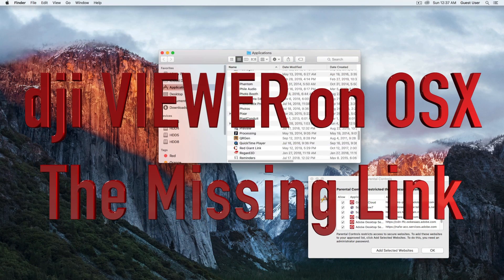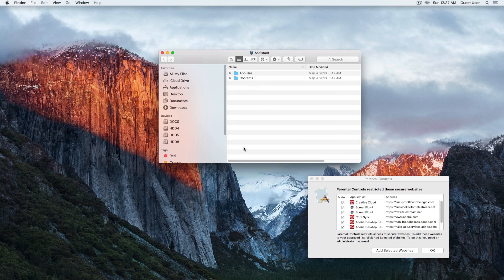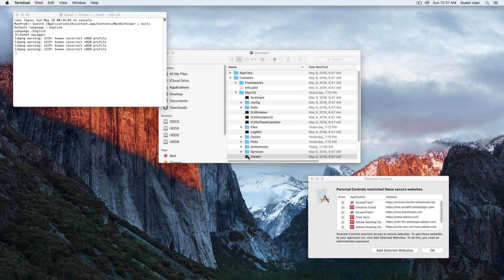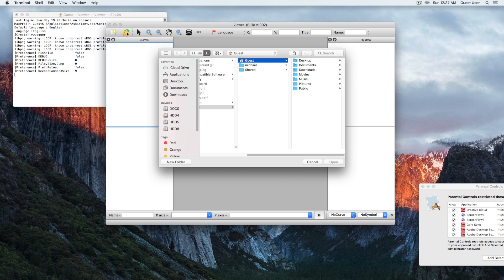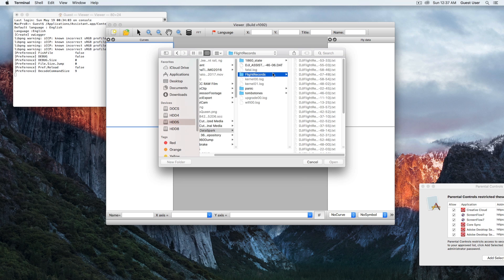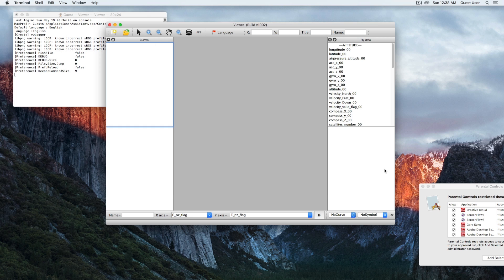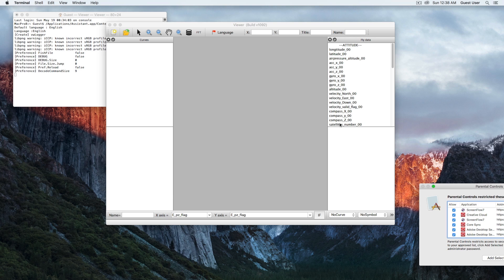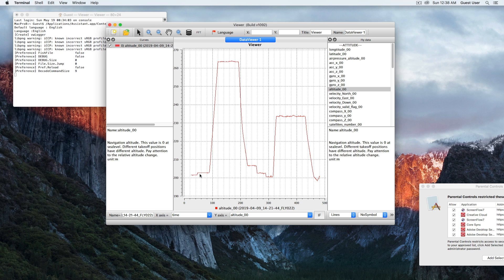dji Flight Data Viewer on Mac OSX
If you download the DJI+Assistant+2+1.2.4.pkg from the DJI Website,  then you can use the Assistant 2 software, but you are going to notice that the Flight Data button is missing. You would need that button to start the data viewer. Here in this video is the solution.